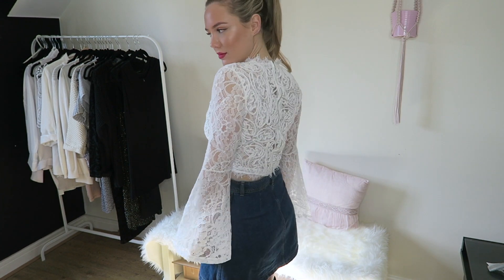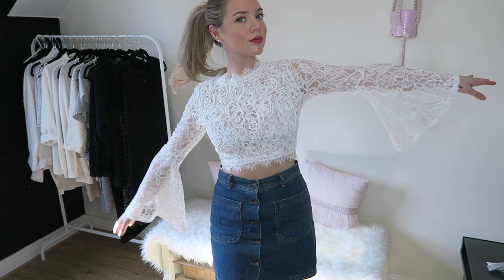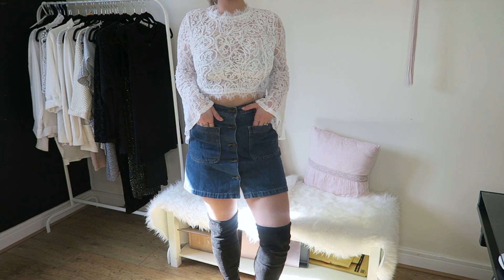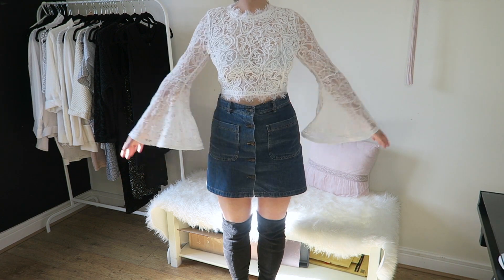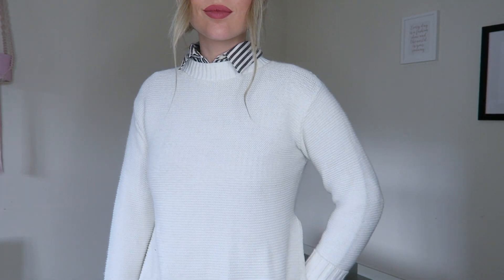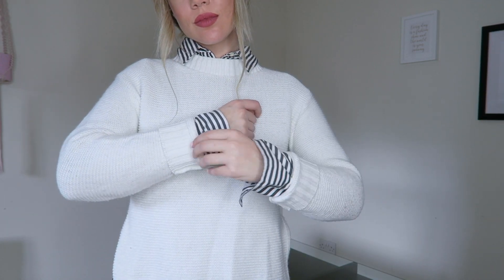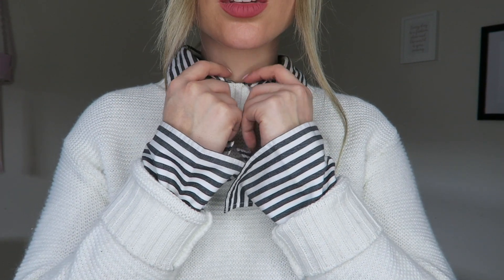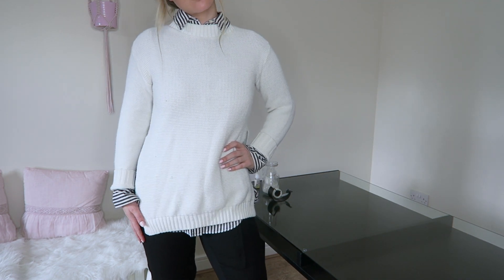SPRING HAUL // TRENDS 2017 // TRY ON || Elanna Pecherle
What's up guys! I've finally finished filming/editing my Spring outfits/haul for you all. Let me know what you're favourite 2017 outfit trend is down below and also how to style those bright pink mules!

JEWELRY:
Astrid & Miyu's Youtube (Helpful for putting on the ear cuffs lol)

OUTFIT #1

OUTFIT #2

OUTFIT #3

OUTFIT #4

OUTFIT #5

Windsor Store Off The Shoulder Top (JUST SOLD OUT, noooo) But here's something similar:

CODES/DISCOUNTS

CODE: ELANNA5 for $$ off

CODE: ELLEPEARLS

CODE: ELLEPEARLS

CODE: ELLEPEARLS